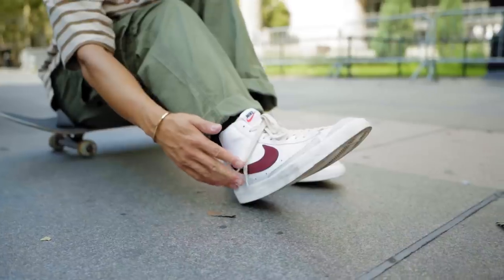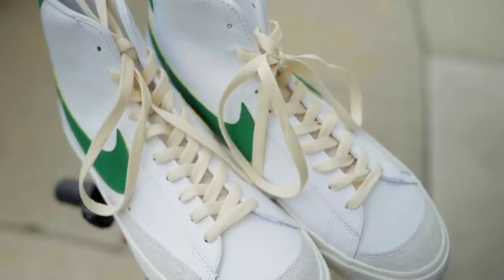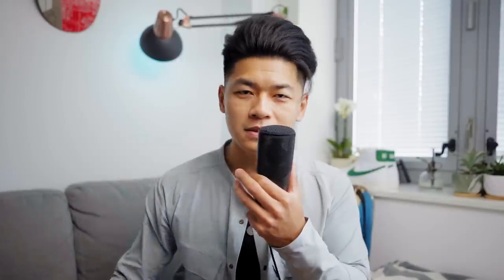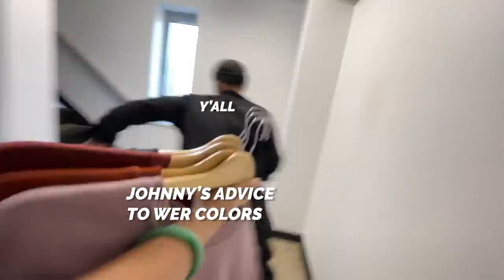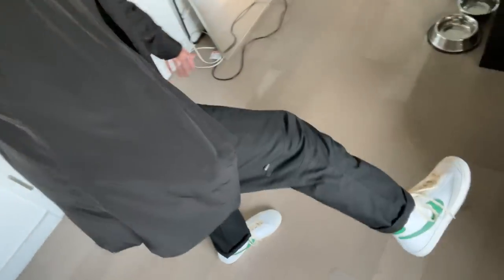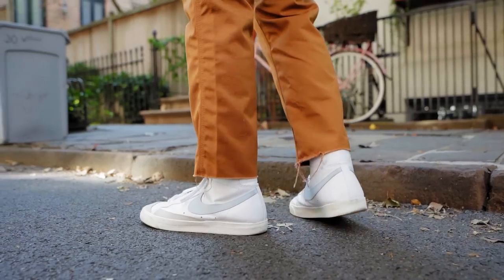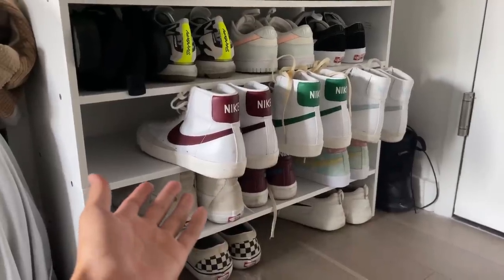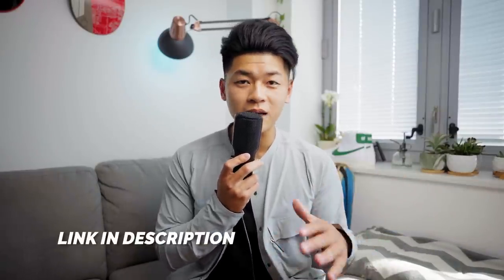How to Style ANY Nike Blazers (SB/Mid 77')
Nike Blazer Mid 77'
Nike SB Blazer (Better quality/for skaters)
Cream Laces

In this video I will give some tips to style the nike blazer mid 77' as well as pretty much any other model like the sb blazer and sb blazer mid edge for example.